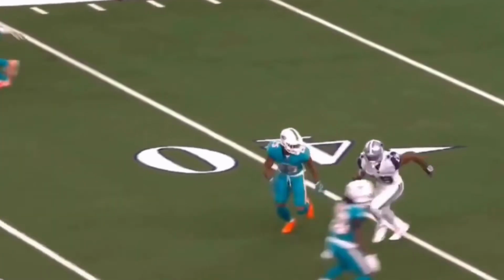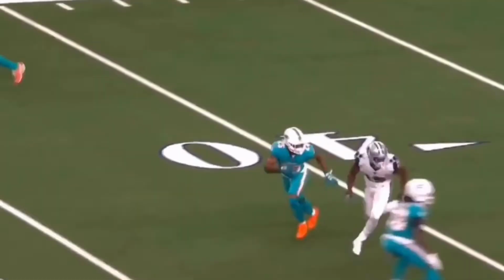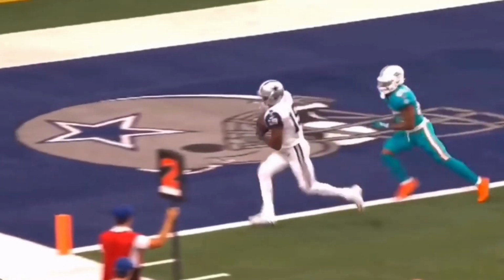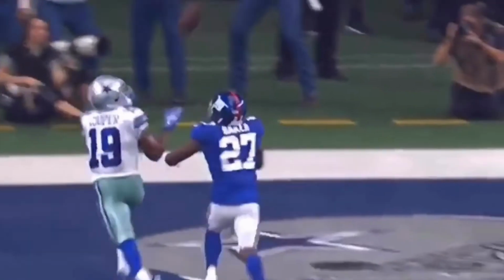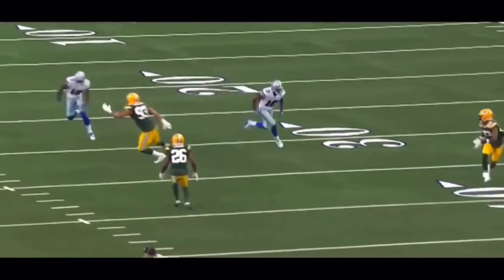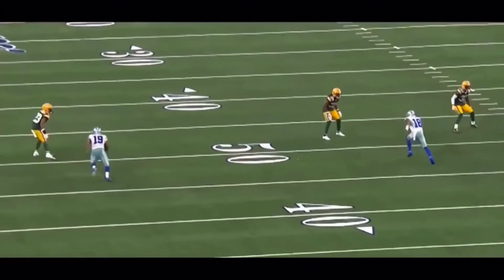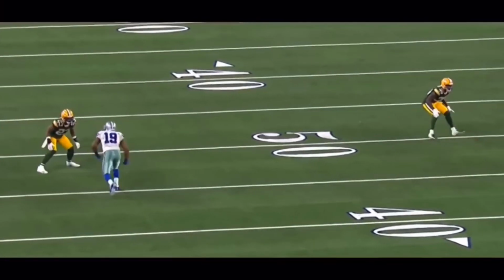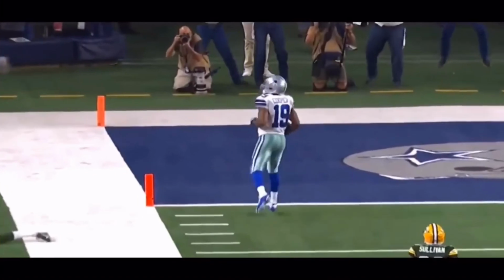AMARI COOPER ( NEW ) 2019 Route Running ( NFL Week 1-5 )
In this video I breakdown AMARI COOPER and his 2019 route running so far this season. He is one of the best route runners in the NFL if not the best. He shows great patience off the line and can create separation with his ability to get in and out of breaks fast.I hope you enjoy!